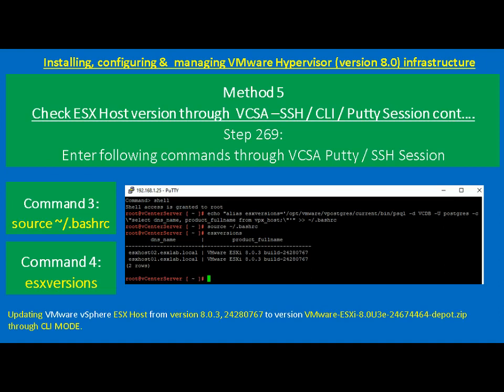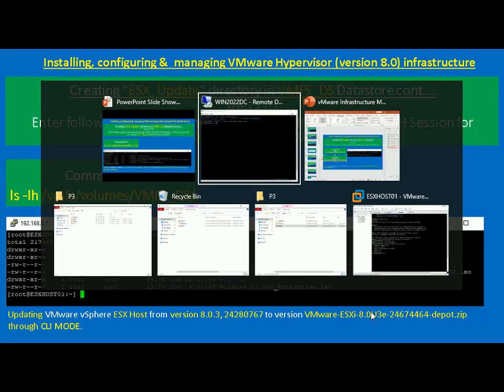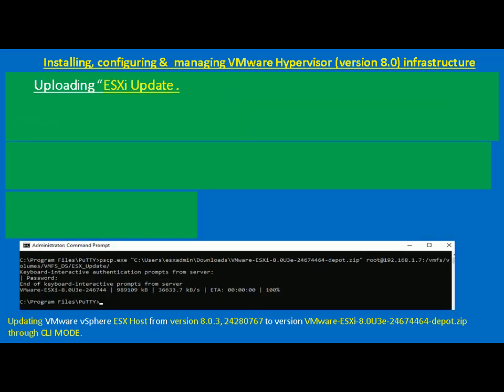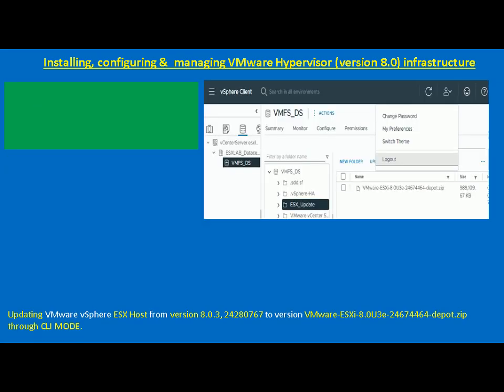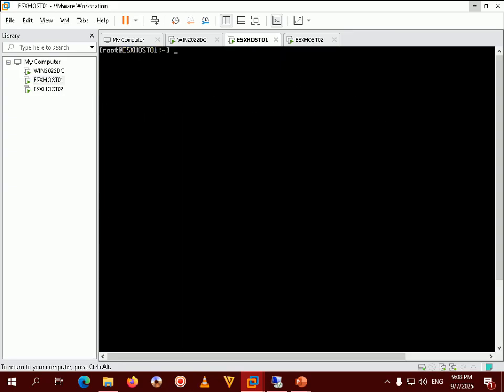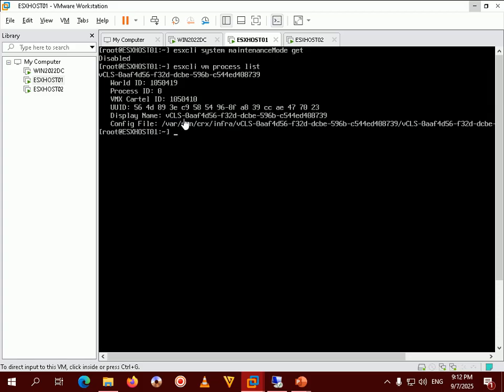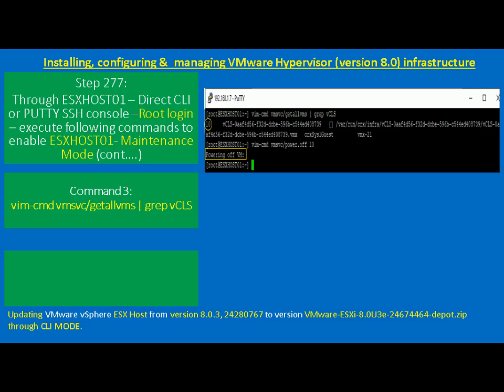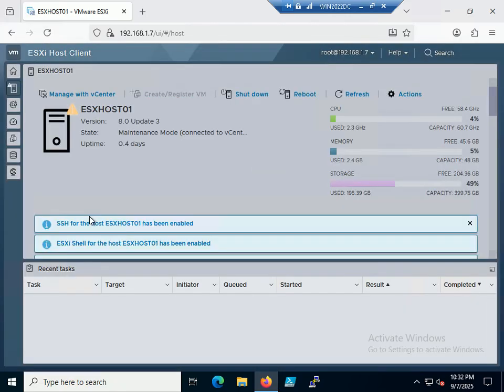Part 12 - CH05 Updating ESXi Host (8.0.0 to 8.0.3) via CLI Session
In this video, we will learn, how to update:
VMware vSphere ESXi Host (8.0U3b build - 24280767 to version 8.0U3e-24677879) via CLI Session.

Steps Include:
1. Uploading VMware-ESXi-8.0U3e-24674464-depot.zip file in Datastore.
2. Putting ESXHOST01 in Maintenance Mode.